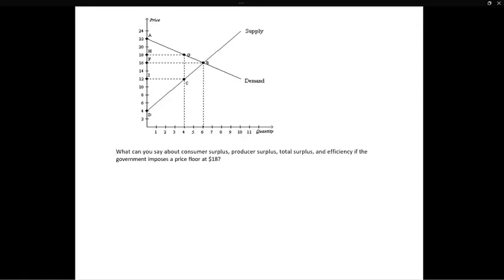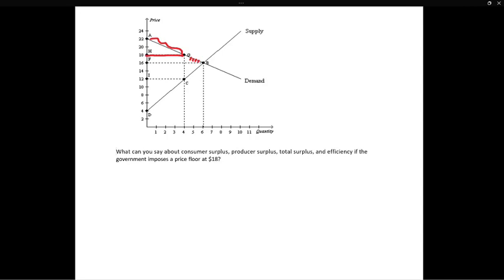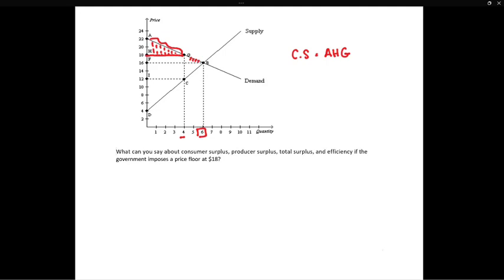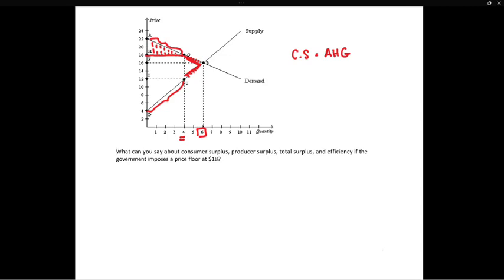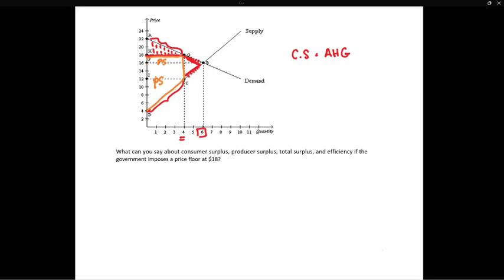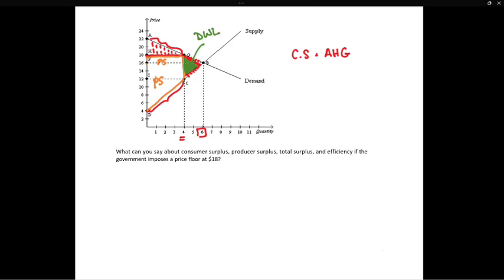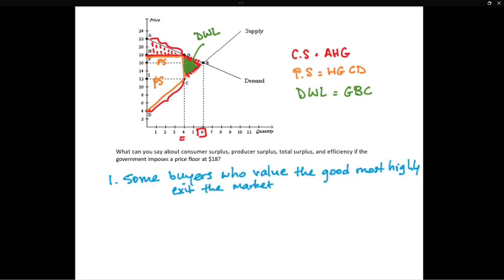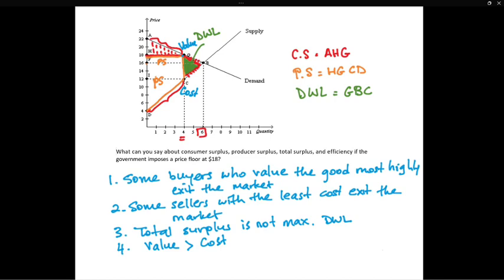Price Floors and Market Efficiency